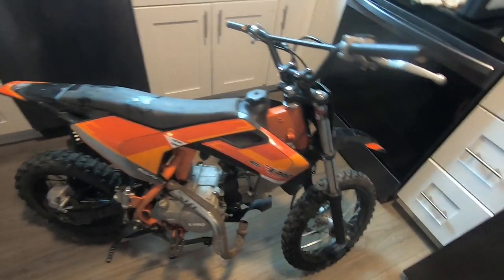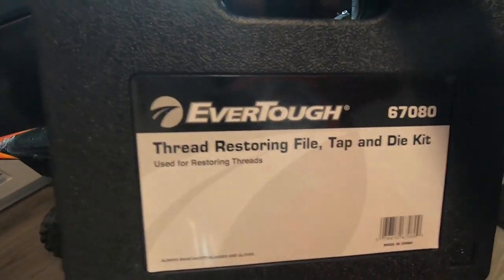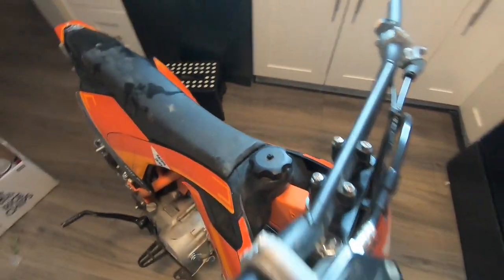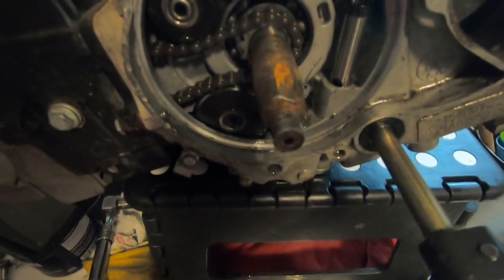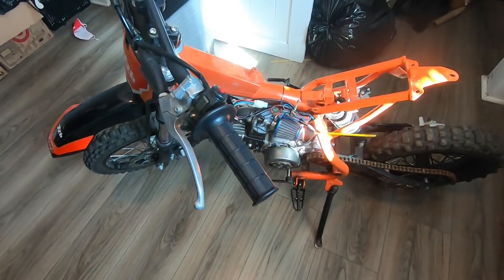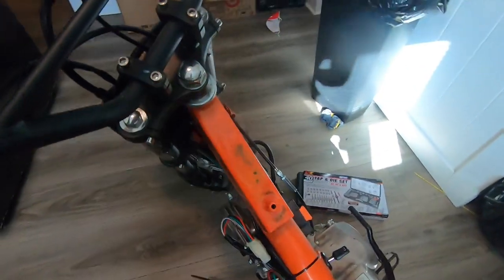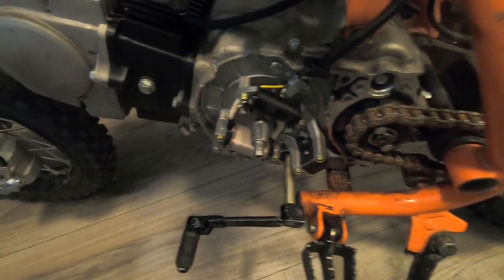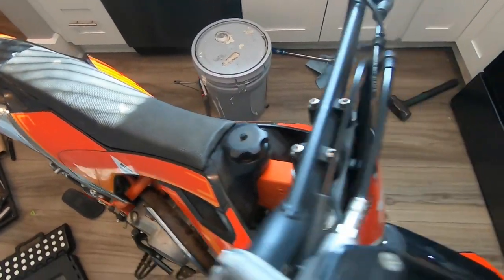FREE PIT BIKE WITH BAD CRANKSHAFT BUDGET BUILD XPRO X26